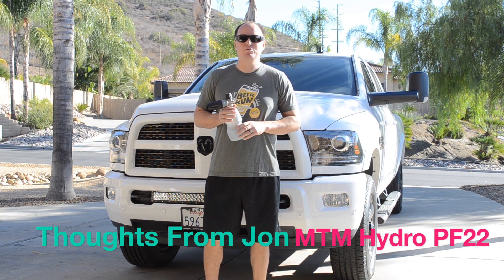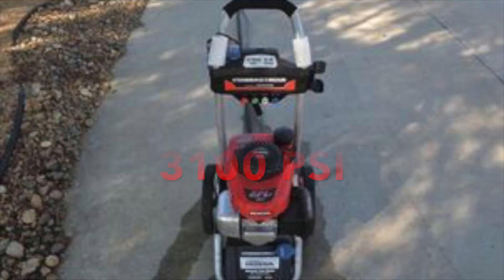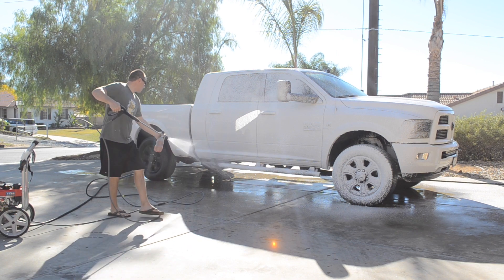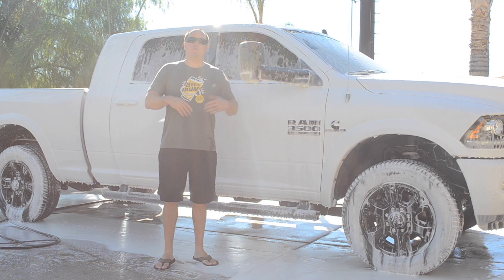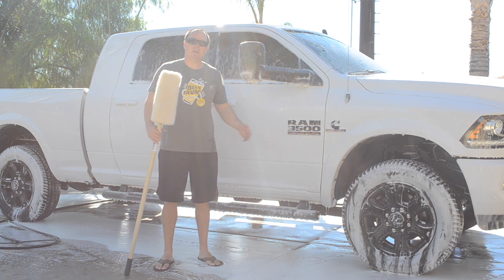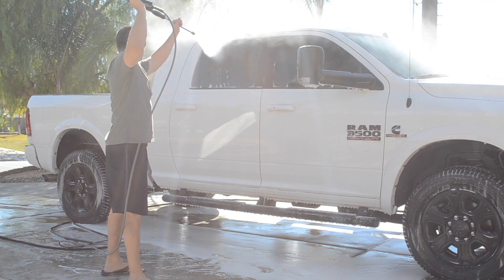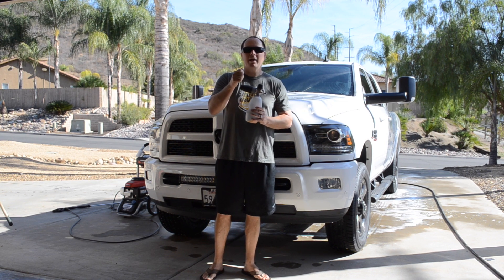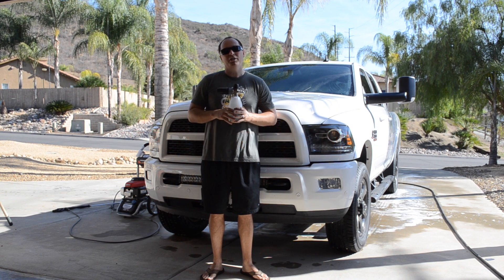FOAM CANNON REVIEW (MTM HYDRO PF-22)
MTM HYDRO PF22 REVIEW